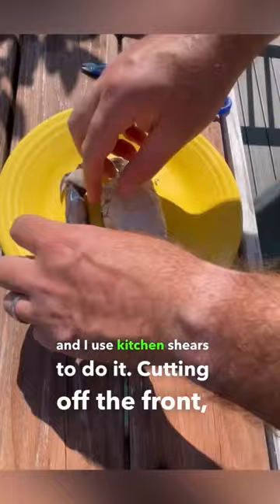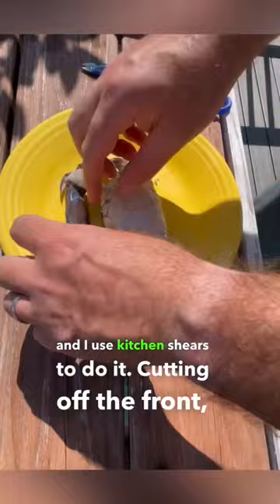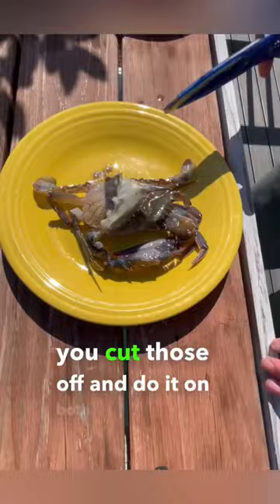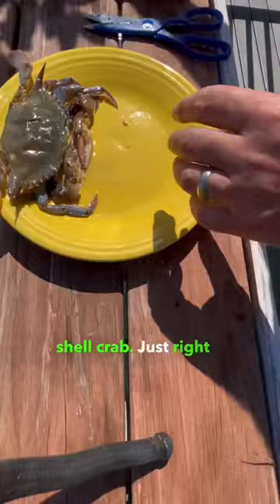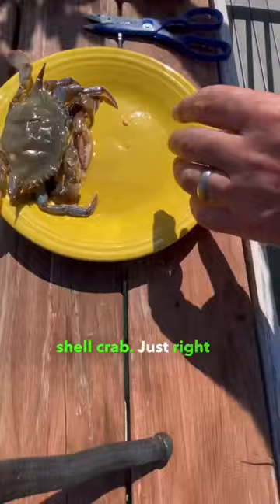Eat the Whole Crab!! Chesapeake Softhell Crab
How to prepare a soft shell crab for cooking!

Rob Schou
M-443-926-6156